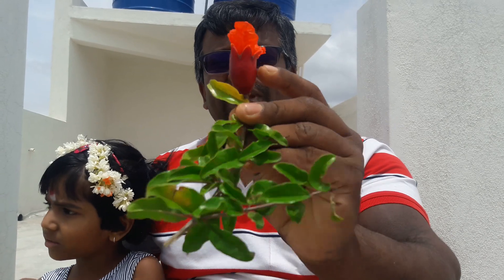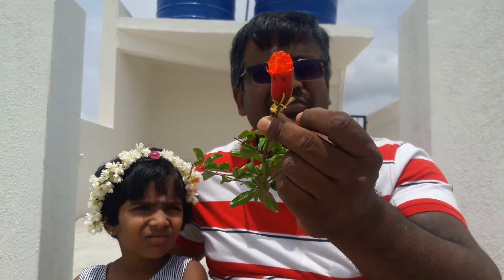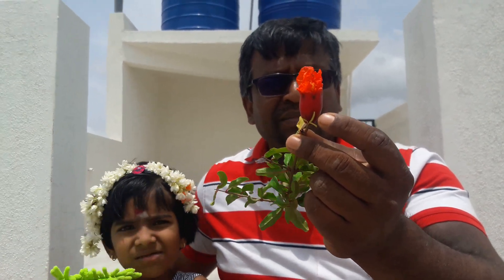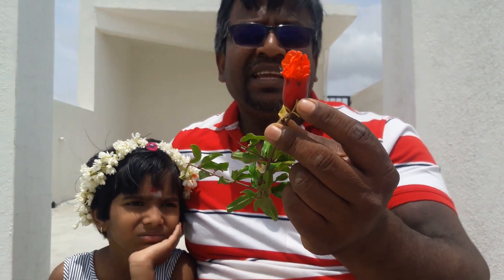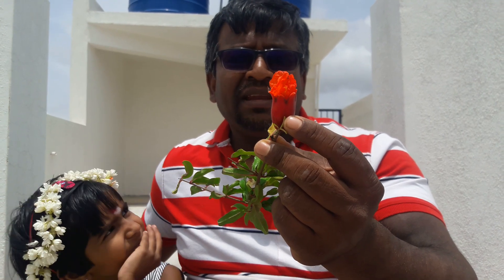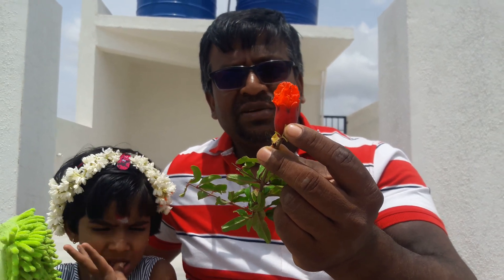granatum | Balausta | Edible testa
The pomegranate flower is National flower of Libya.  The flower has reddish and thick sepals having colour similar to that of petals and hence called petaloid sepals.  They have infinite number of stamens.  The fruit is pseudocarpic berry called Balausta developing from an inferior ovary.  They have the rind which is the pericarp and the membranous mesocarp which forms the papery covering the seeds.  The testa or seedcoat of pomegranate is juicy, fleshy and edible.